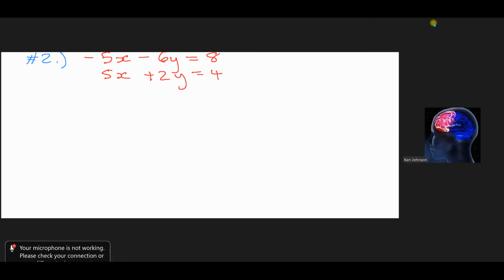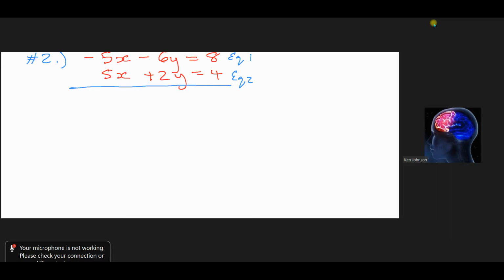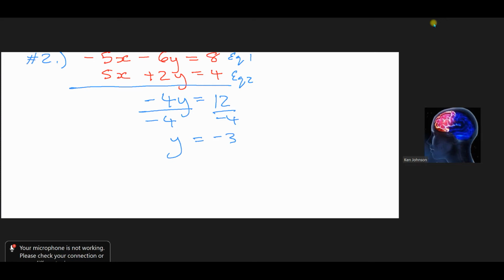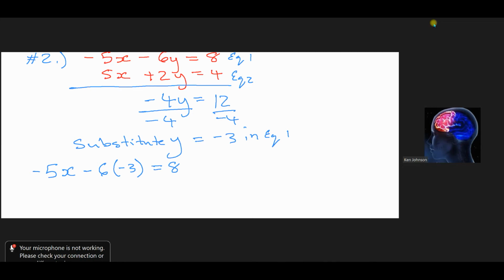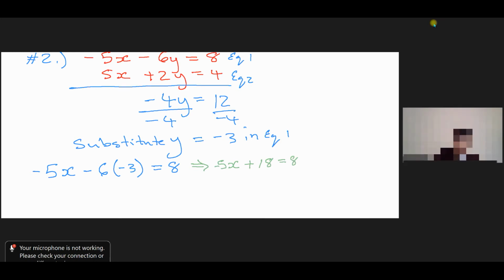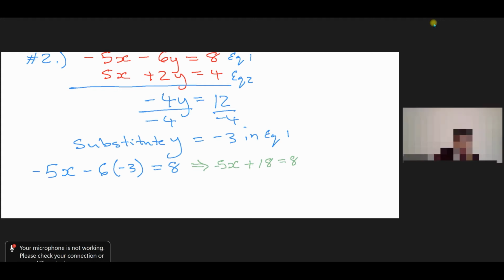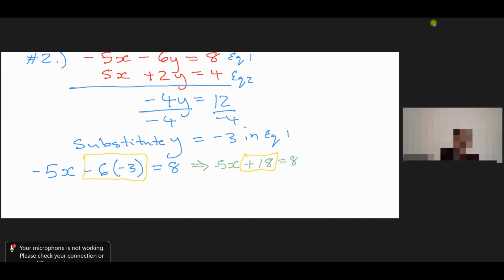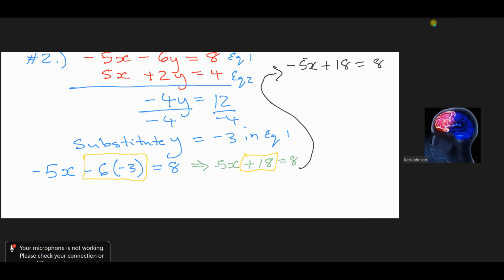How to Solve Systems of Linear Equations by Elimination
This video show how to use the elimination method to solve a system of linear equations aka simultaneous equations.
If you want to Master Algebra, Enroll in Math CM Proficiency and kiss your math fears goodbye. Click the following link to Enroll:

This footage is taken from a live class.

About:
Math CM is geared toward helping students (youths, young adults, and adults) to become proficient with their Math skills, even excelling to their full potential in Math we also share essential Life Skills.

On this channel we post videos on Secondary Math, Life Skills and much more.